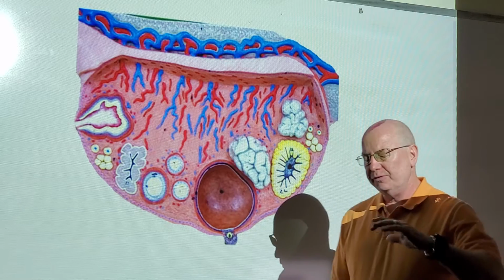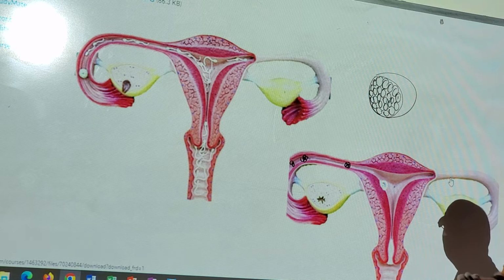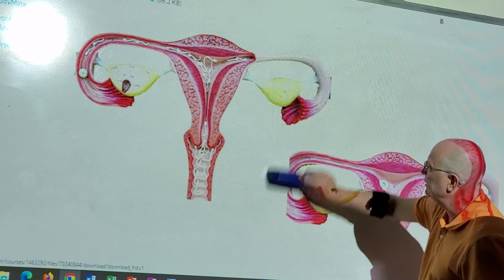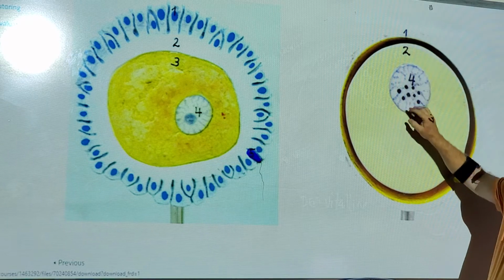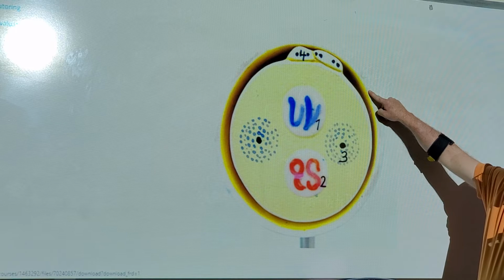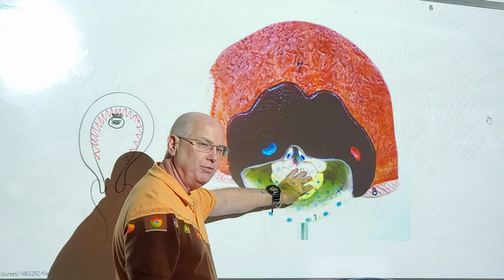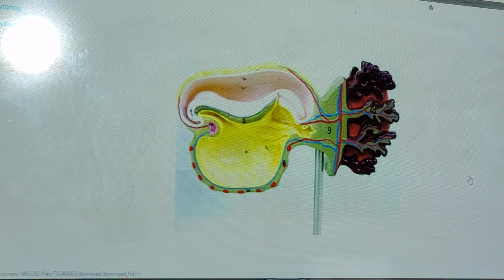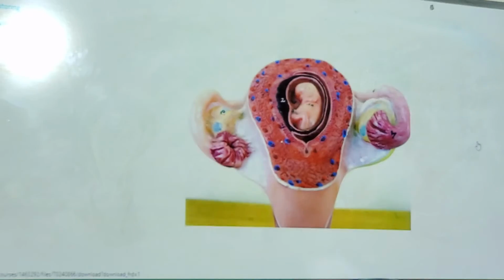Professor Long's A&P II Lab Test 4: Develooment 1